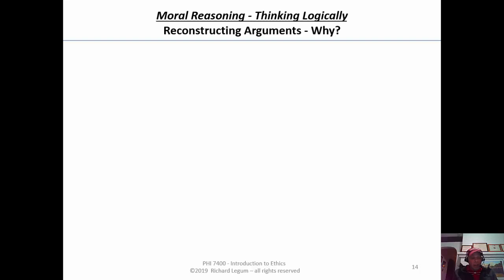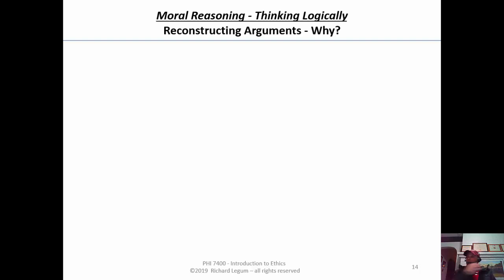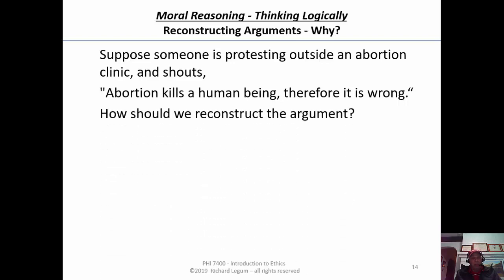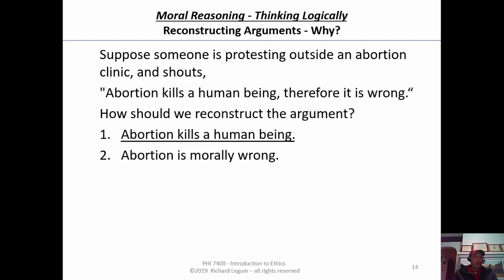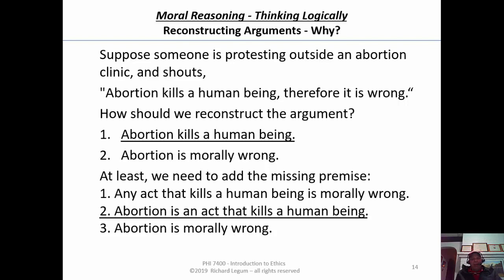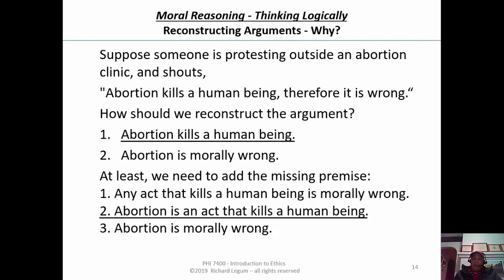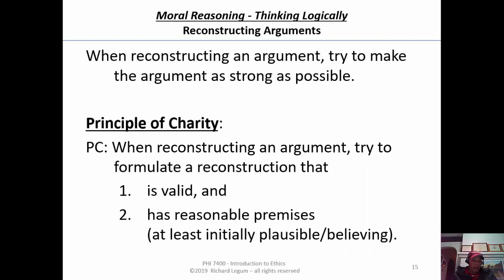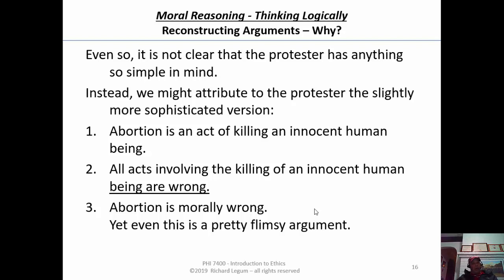3s 06 Moral Reasoning Summary Reconstruction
Rich Legum's Course Ethics Online